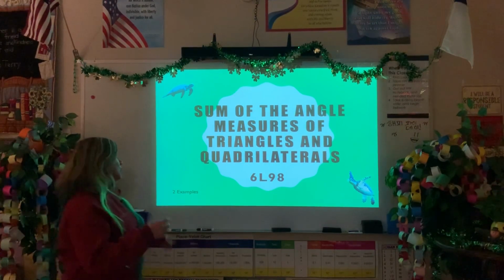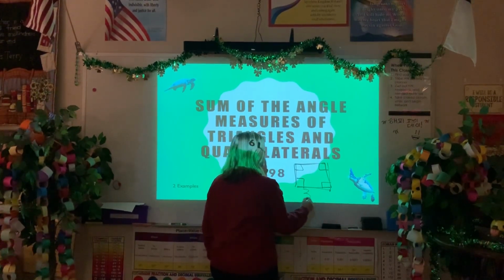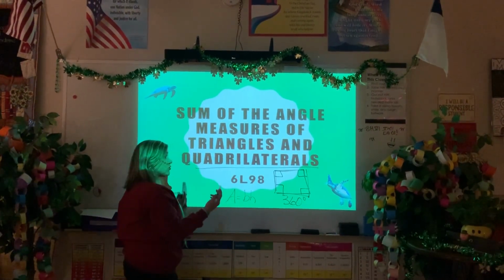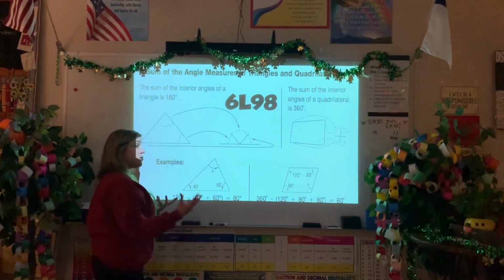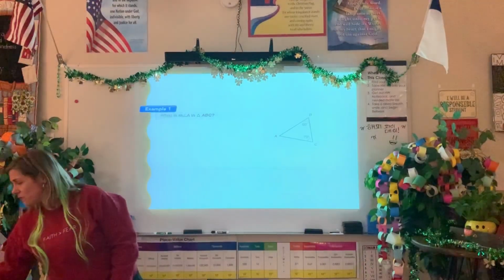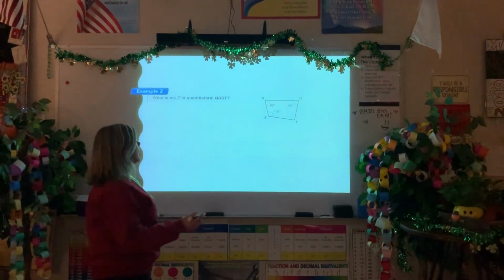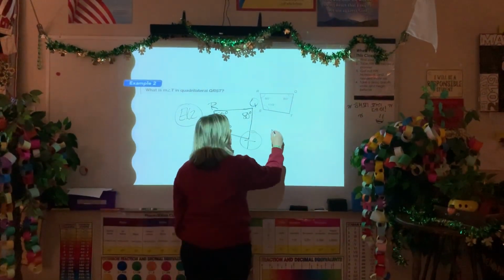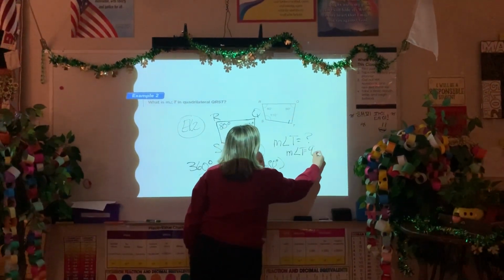Math 6L98 3/17/2020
First try at online Ed-thank you COVID19! See if you can find Mrs. Terry’s mathematical error...😳😉